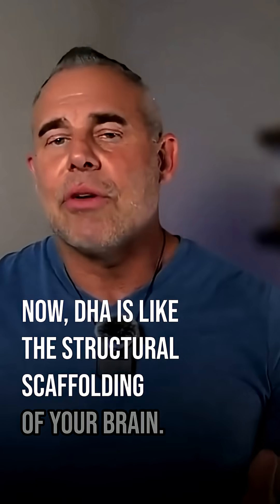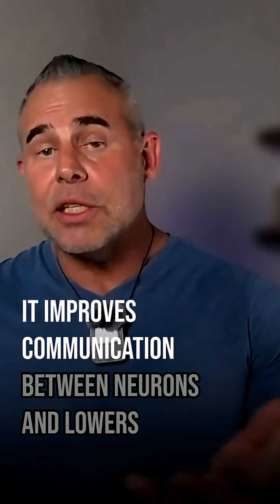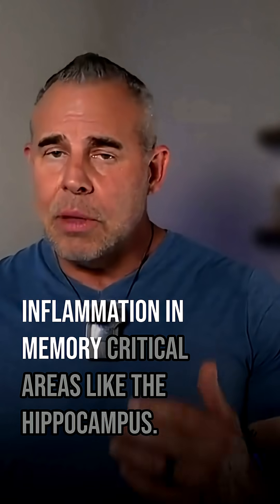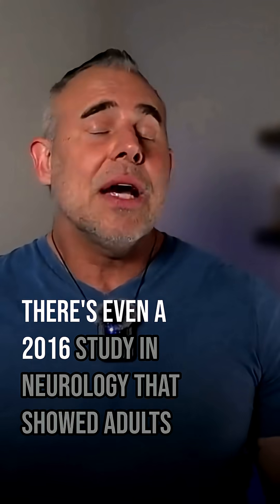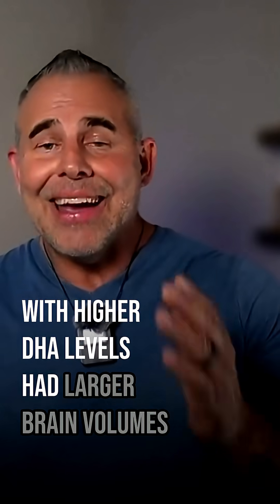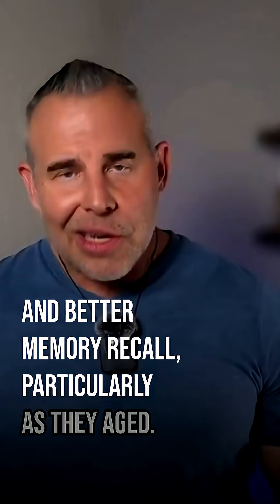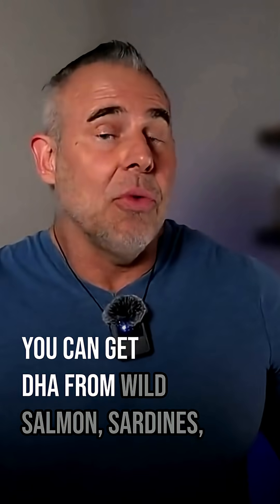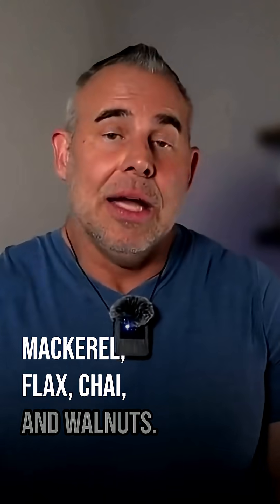4 Nutrients That Literally Reshape Your Brain (Backed by Science)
Discover the 4 nutrients that have been scientifically proven to literally reshape your brain, improving memory, reducing brain fog, and promoting overall brain health. From DHA, a crucial omega-3 fatty acid, to curcumin, a potent anti-inflammatory compound found in turmeric, these nutrients have been shown to support neuroprotection, increase BDNF, and even promote anti-aging benefits. By incorporating these nutrients into your diet through mindful eating and nutrition, you can reduce inflammation, promote memory enhancement, and even alleviate symptoms of brain shrinkage. Learn how to fuel your brain with the right foods and unlock its full potential. In this video, we'll dive into the science-backed benefits of these 4 nutrients and provide you with actionable tips to improve your brain health.

Always Weigh Your Pre's! Here’s The Scale I Recommend: